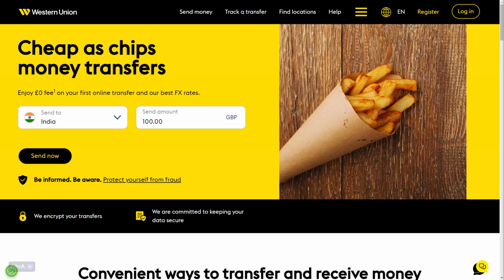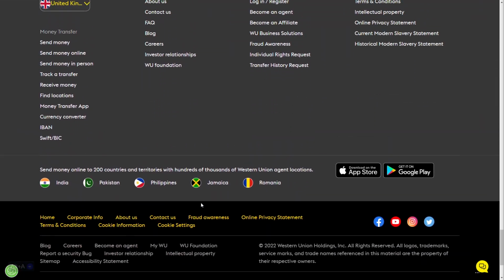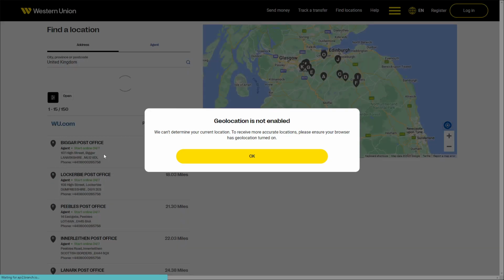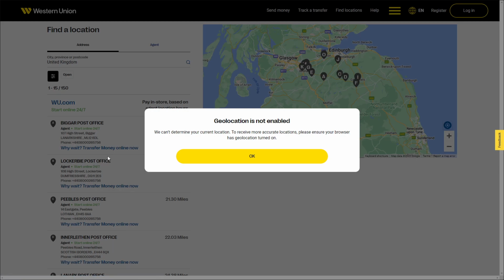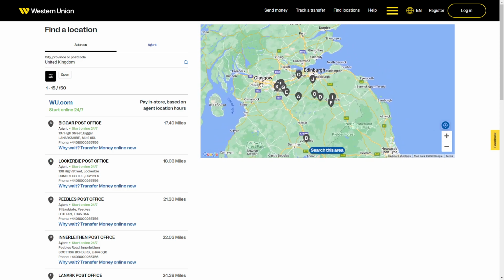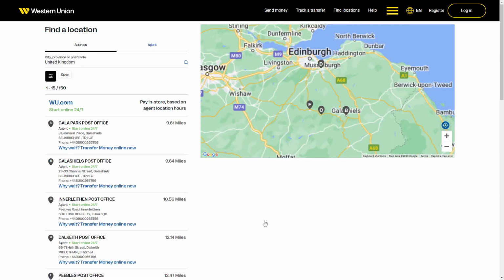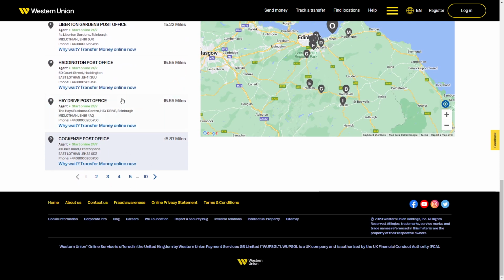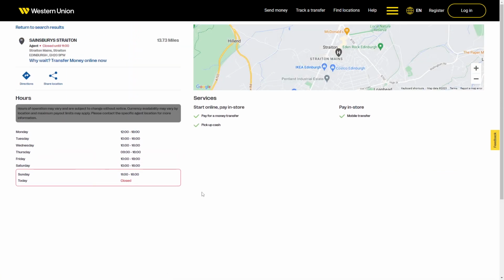how To Find Western Union Location (Quick & Easy)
How to see western union location

In this video I'll show you how to find location western union. The method is very simple and clearly described in the video. Follow all of the steps & find location western union easy.